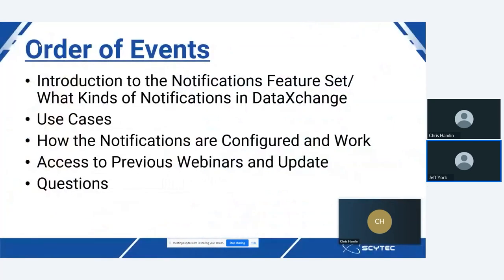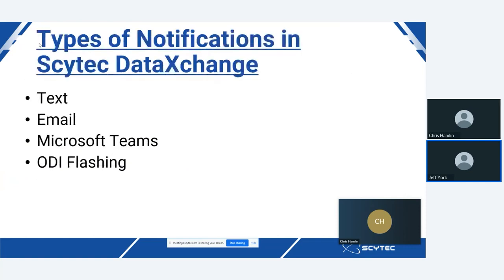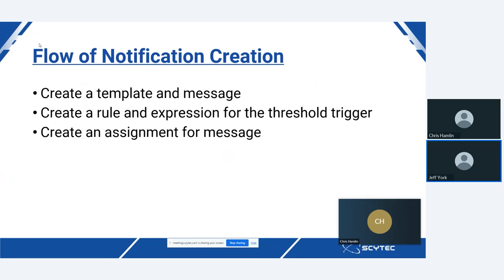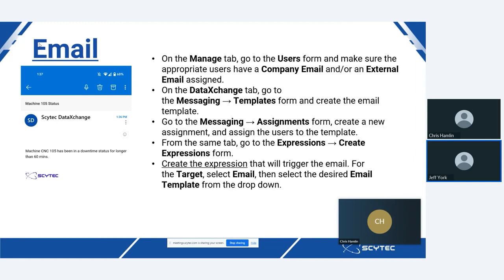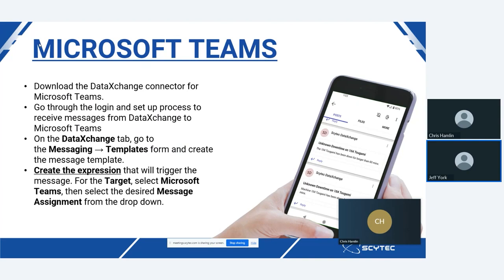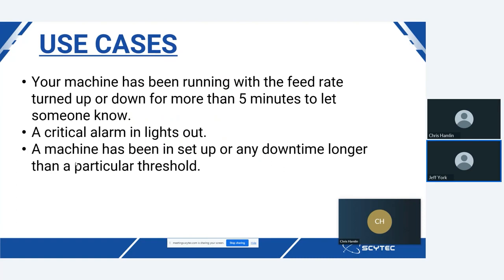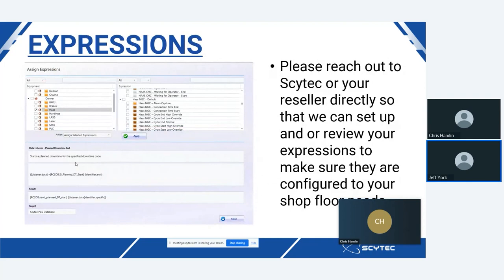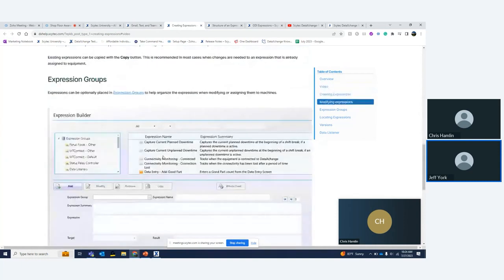Scytec DataXchange Notifications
Scytec DataXchange lets end users receive real-time notifications through intuitive manufacturing dashboards as well as through Microsoft Teams, text messages, and email. This webinar will explain how you can use the notifications from DataXchange to enhance the efficiency of your shop floor.